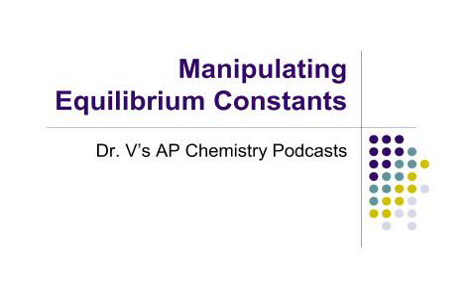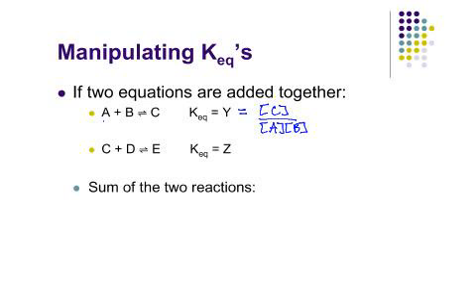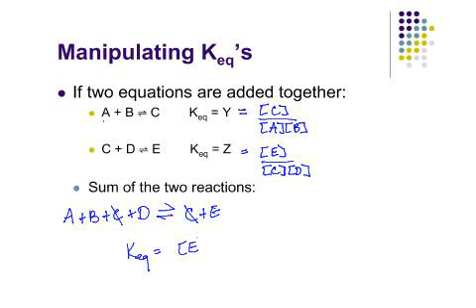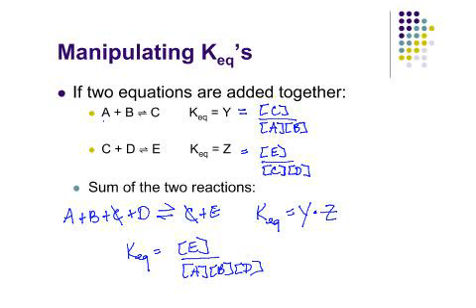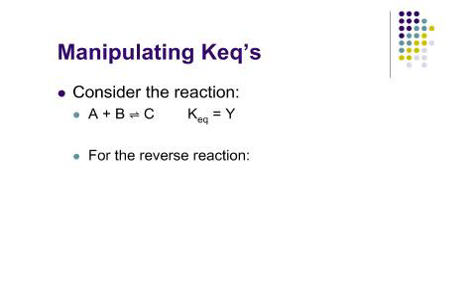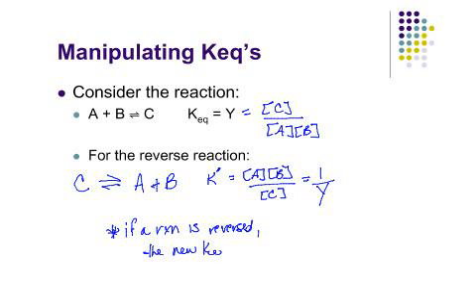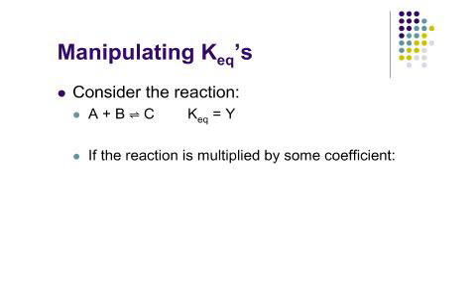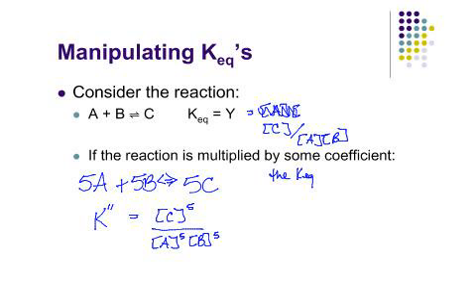Manipulating Equilibrium Constants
Learn how manipulating equilibrium reactions affects the Keq values.